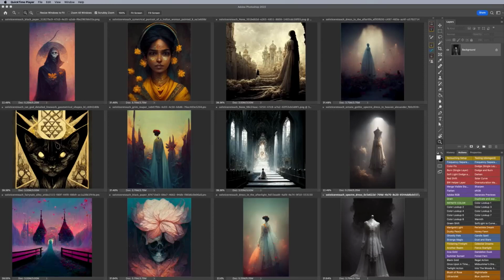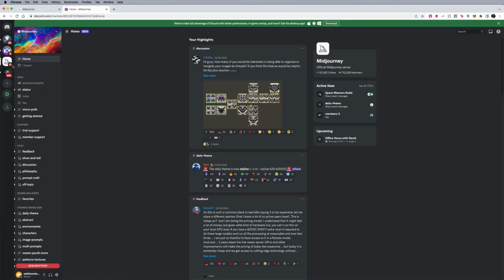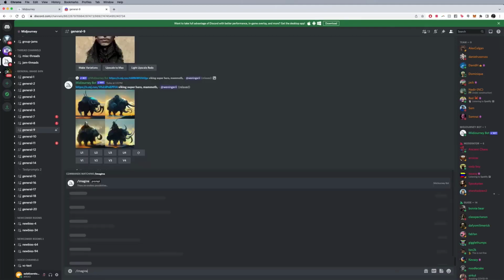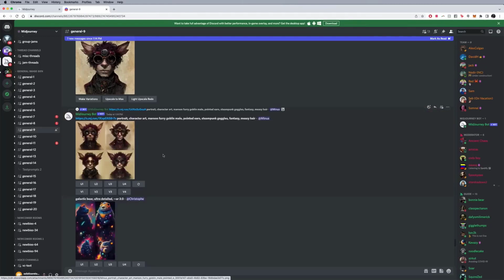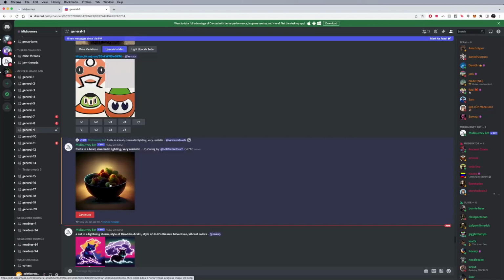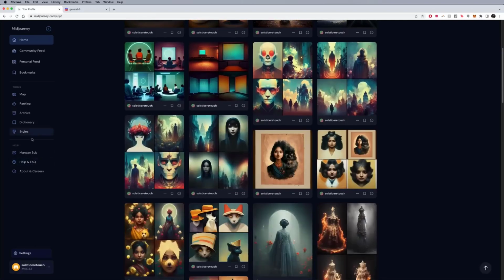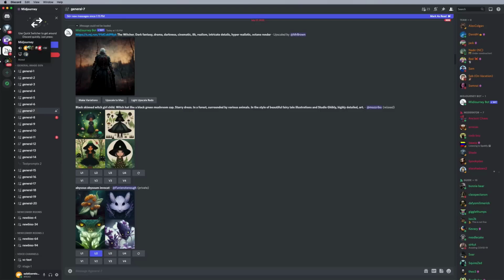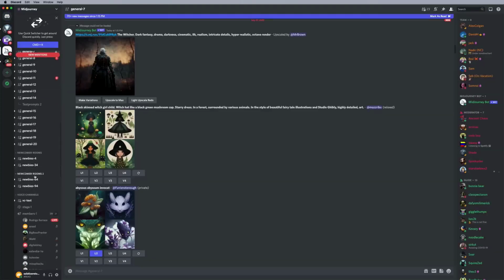MidJourney -Getting Started || A quick tutorial to get you started in AI art generation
I've been playing MidJourney, which lets you control an artificial intelligence to create art based solely on text.

People keep asking how to get started, I hope this helps!

This is a hot topic with polarizing opinions, so please don't hesitate to write about your thoughts on the future of AI in our industry.

I use it mostly for fun: creating concepts as a shaping tool, just to see if I can translate the vision in my head into a visual form, since I'm not good at drawing. It was an inspiring and fun networking event.